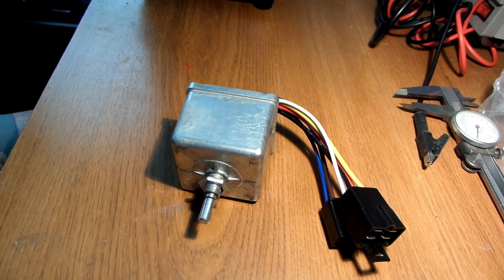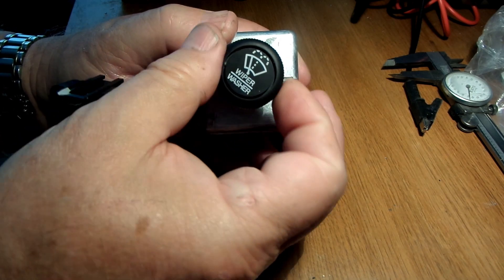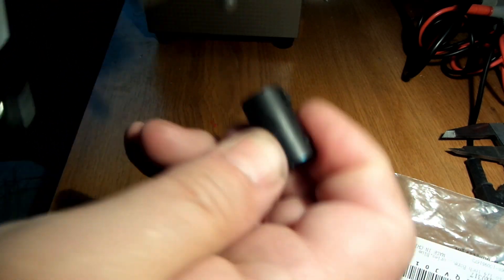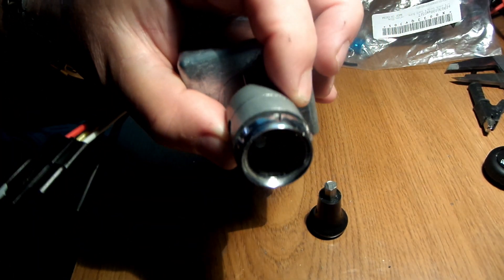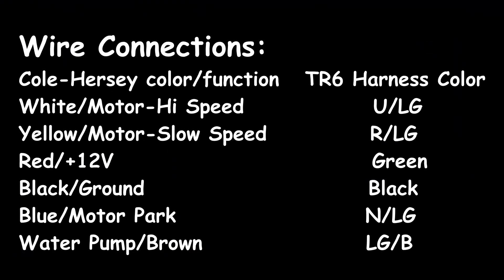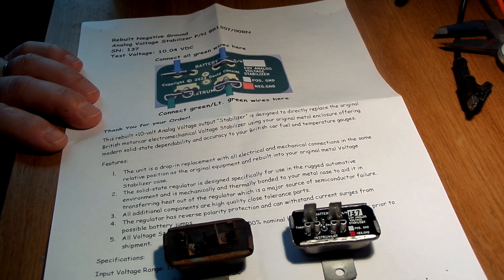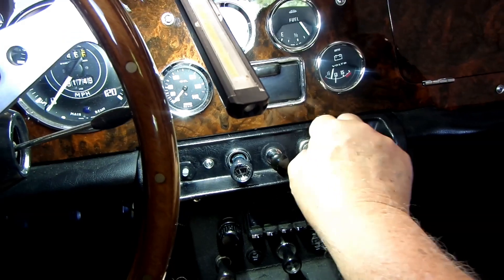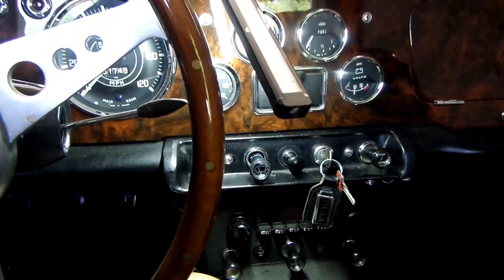Daves TR4A 2024 intermittent wiper switch Upgrade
This video outlines replacing my TR6 style wiper switch with a new switch that supports an intermittent wiper function.
Switch
The switch is a Cole-Hersey PN 75600-04
Aluminum Coupler
I bought the aluminum coupler on Amazon. Search for the following description."uxcell 1/4 inch to 1/4 inch Bore Rigid Coupling Set Screw  1.25xD14 Aluminum Alloy Coupler Connector for 3D Printers, Motor Accessories, Blue.
Connectors:
Blue 14-16 AWG Insulated male bullet connector
Blue 14-16 AWG Insulated female bullet connector
short length of 16 AWG black wire to ground the black switch ground wire and appropriate ring lug.
Voltage Stabilizer Rebuild
If you wish to have your voltage stabilizer rebuilt by me send an email to and in the subject line put "Voltage Stabilizer Rebuild". I will respond with my mailing address where you can send your voltage stabilizer. When I receive it, I will email you with an expected shipping Date.